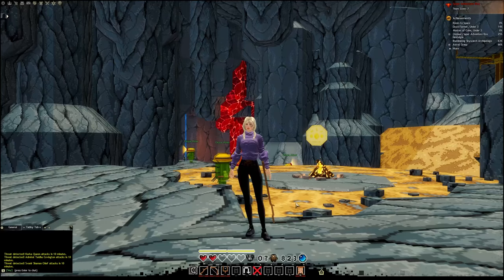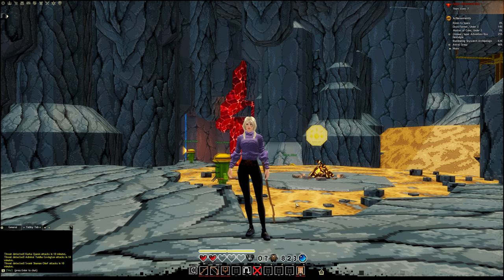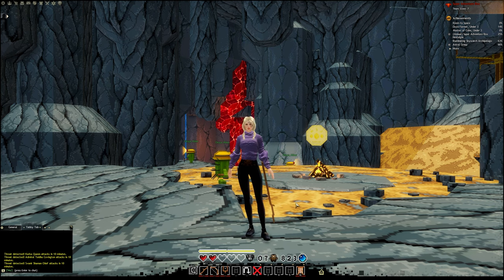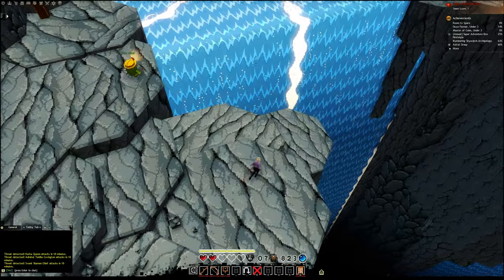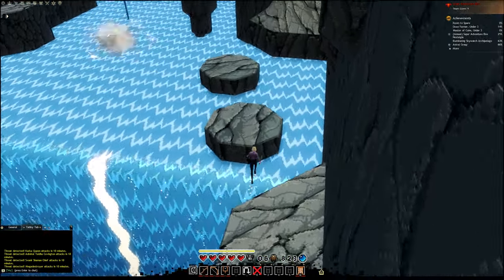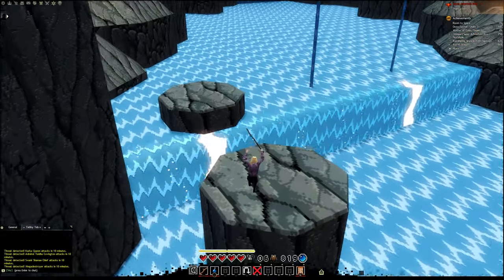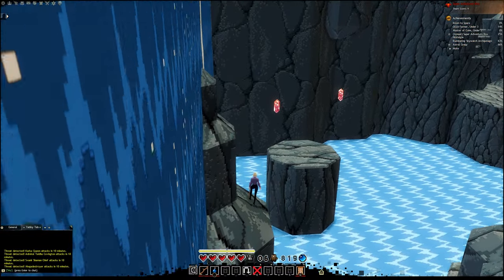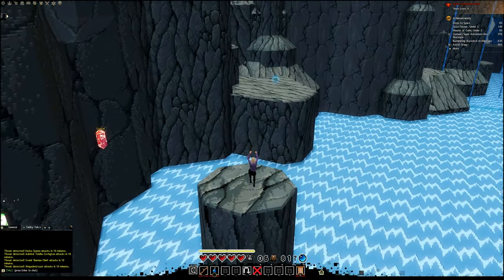GW2 SAB BACKPACK (Room to Spare)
Guild Wars 2 Super Adventure Box (SAB) backpack known as the Room to Spare achievement. Timestamp below if you don't want an abundance of information on the SAB wallets.

0:00 SAB Wallet Info (like a lot, probabley more than needed)
0:53 To the shop from Campfire #3, turn around!

BATTLESTATION
GPU: NVIDIA GeForce RTX 3070
CPU: Intel Core i7-13700K 13th Gen
Motherboard: Asus Prime Z790-P
Gaming Laptop (4060)

GEAR
Laptop Headphones
Mouse: Razer Naga pro Wireless
Keyboard: Keychron K4 Wireless
Stream Deck: Elgato Stream Deck
Ambient Lighting: Philips Hue Strip Lights
Laptop Headset
Desktop Speakers: Audioengine A2+
Speaker Stands: Audioengine DS1
Monitor 1: Dell 1440p QWHD 144hz 1ms
Monitor 2: ASUS MG248Q 24" Gaming Monitor, 144Hz
Monitor 3: Huion Kanvas Tablet